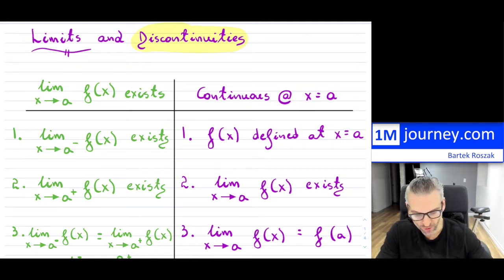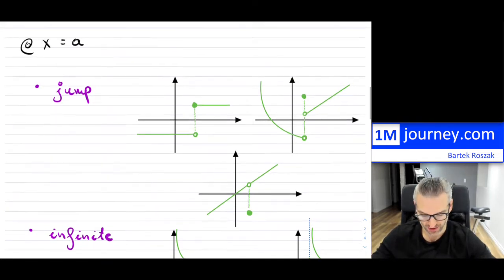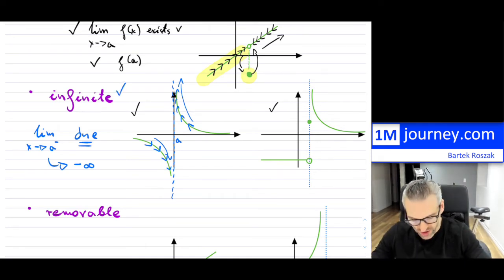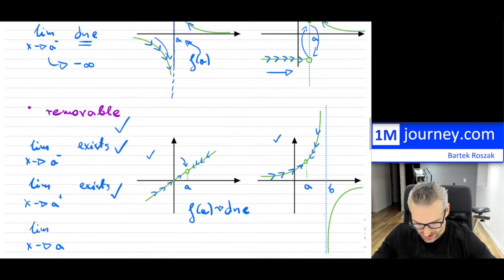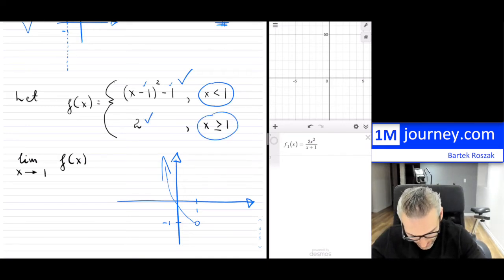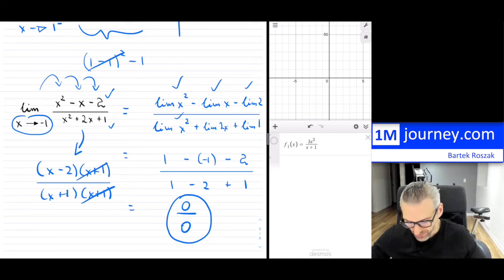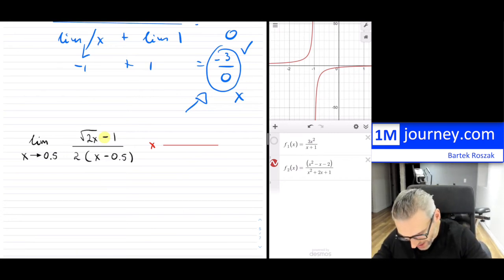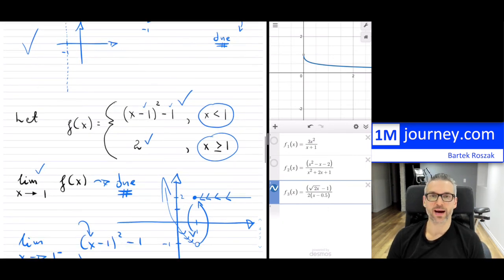Grade 12 Calculus - Limits and Discontinuity (Jump, Infinite, Removable)